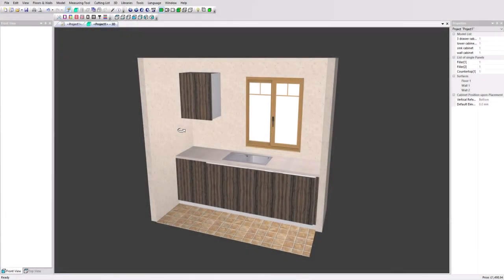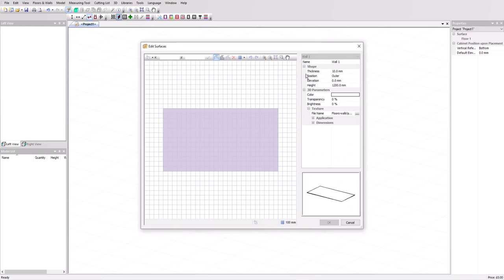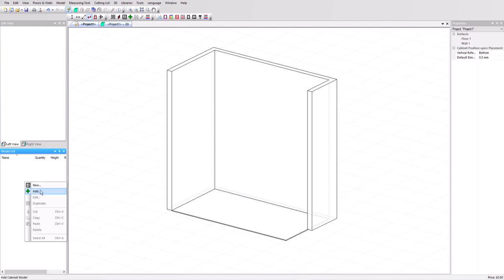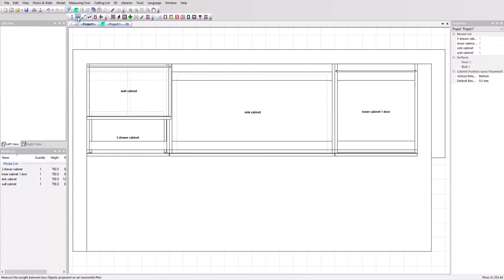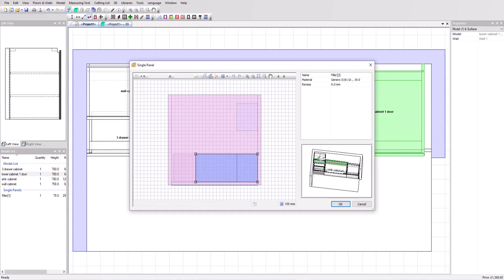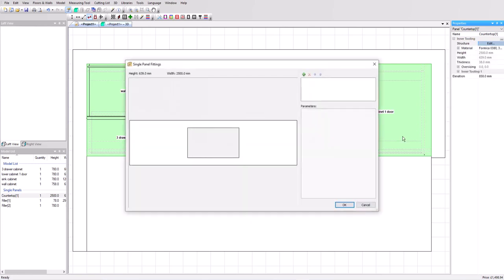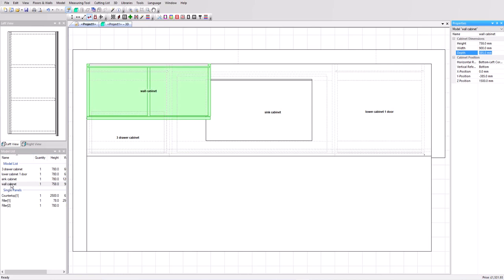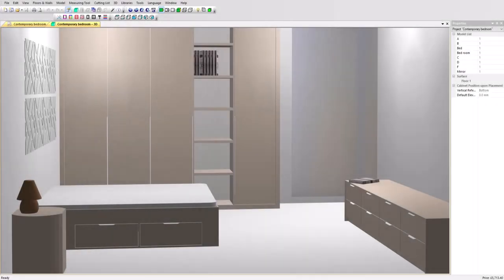Project mode introduction with PolyBoard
A great overview of multi cabinet projects in PolyBoard. How to quickly set up an accurate room layout, add, place and resize cabinets, a plinth and worktop, and change the materials. Finally, how to generate comprehensive manufacturing output including the cut list, plans and CNC files.